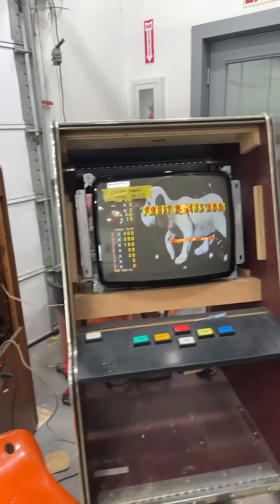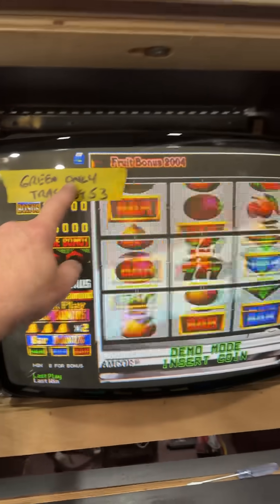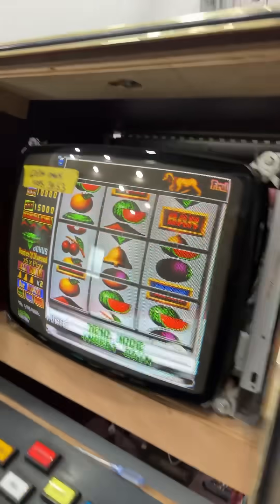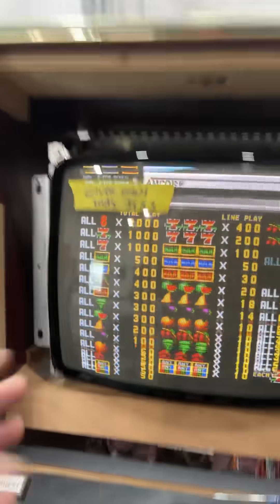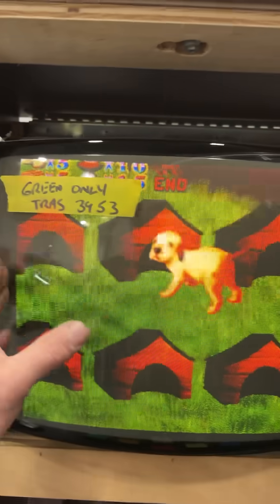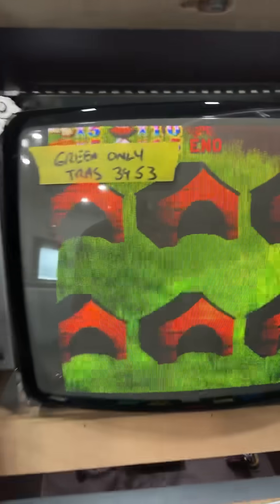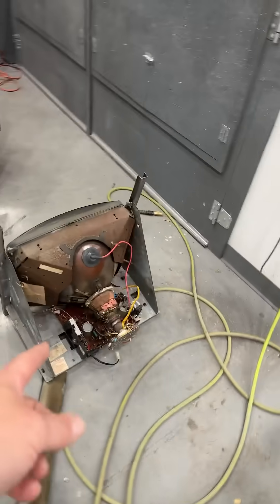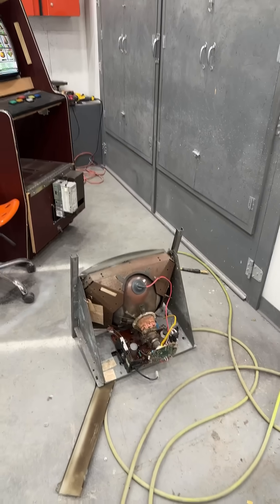Fixed an Arcade monitor that was thought to have had a bad tube a couple bad transistors in the neck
I didn’t give up on this monitor, realized two of the three color transistors were bad on the neck board. The guy bought it from the tube might be bad turned out. It wasn’t another good monitor for the collection.